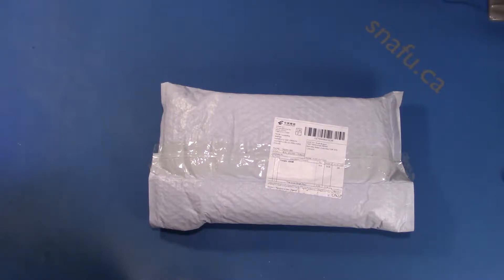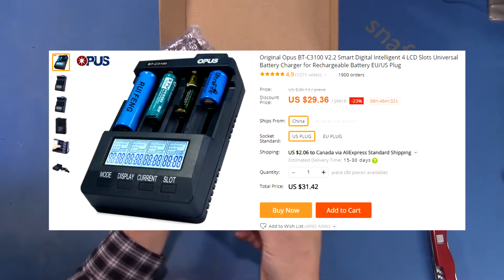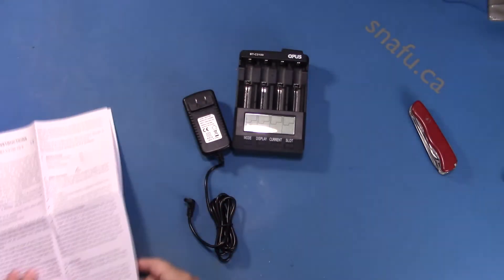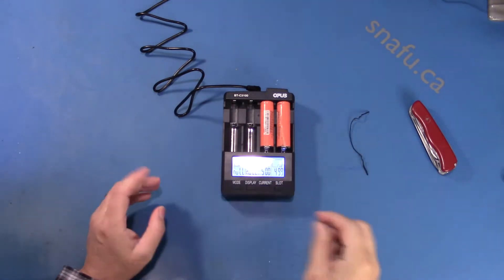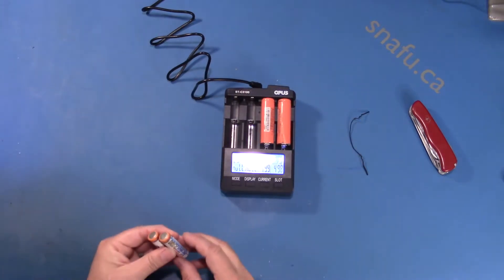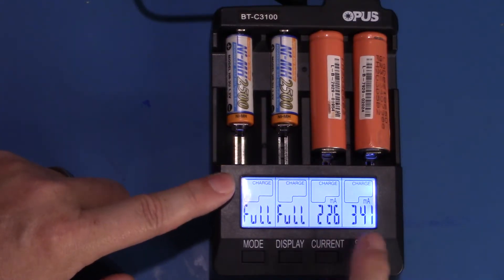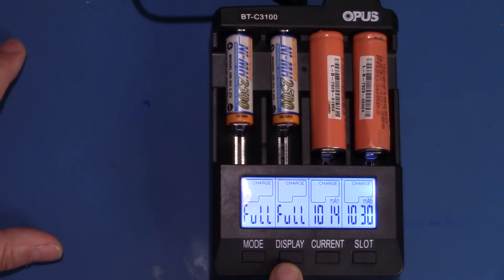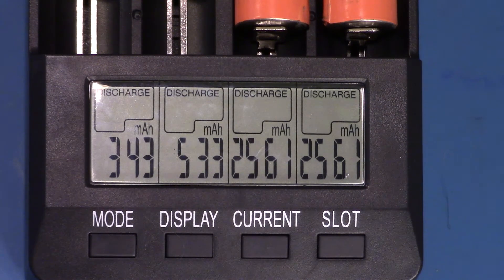Unboxing and Review of the OPUS BT-C3100 battery charger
Inexpensive Li-On / NiMH / NiCad charger from (China) AliExpress